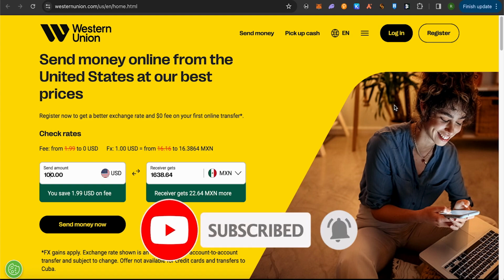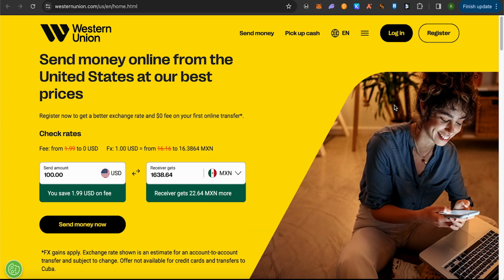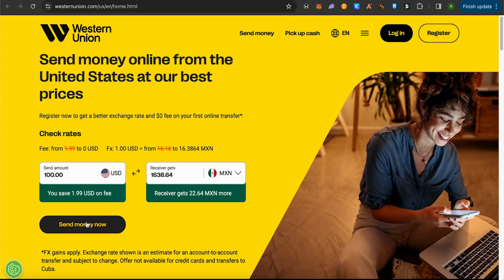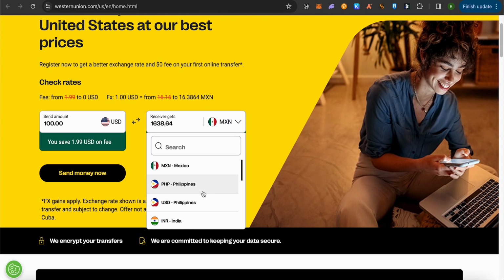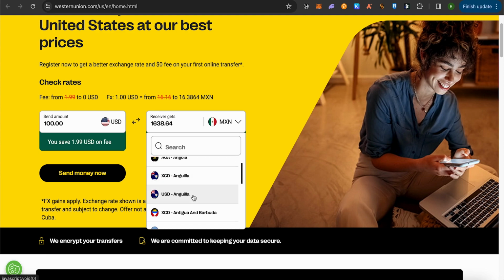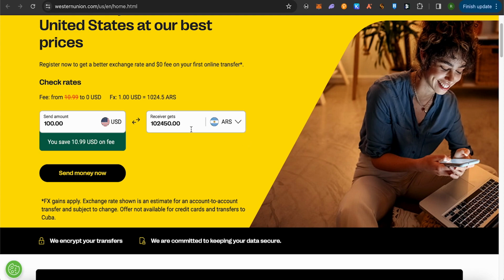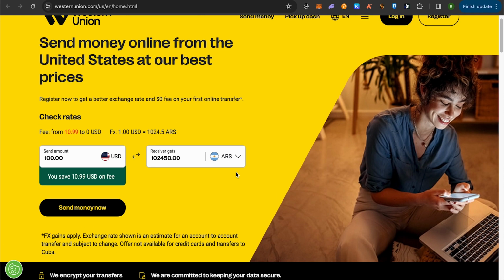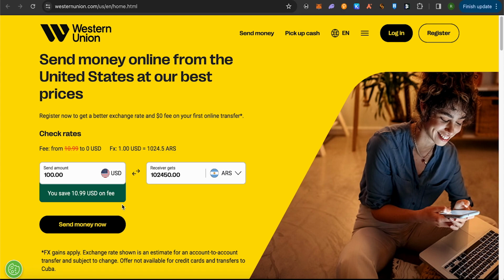How To Send Money Through Western Union (2025) Full Guide